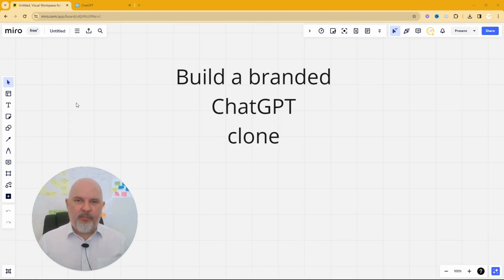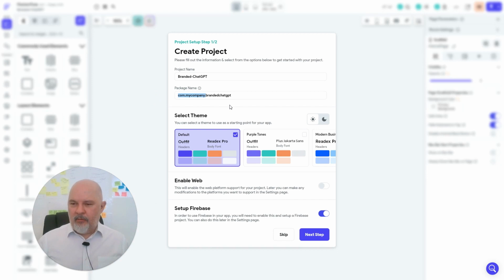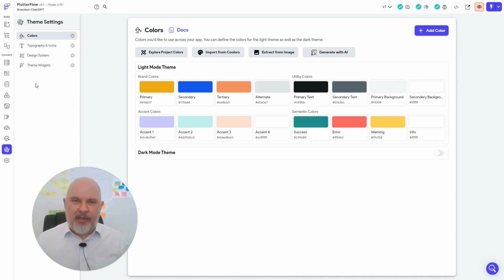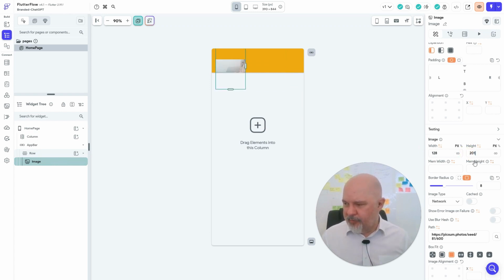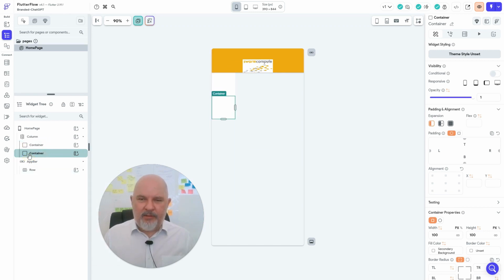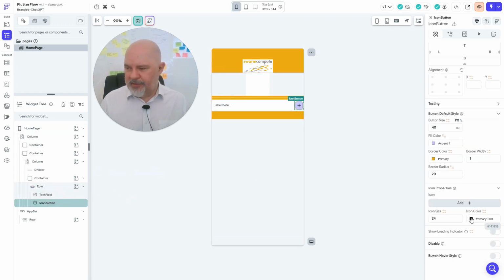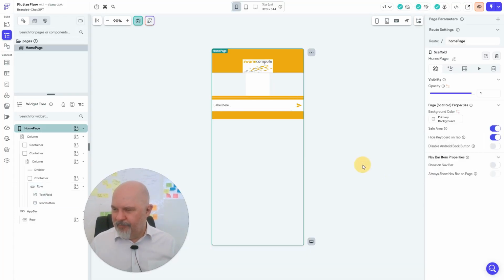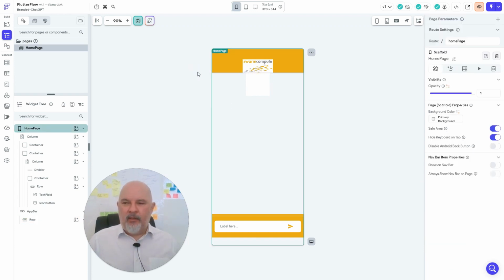ChatGPT Tutorial : How to build a branded ChatGPT clone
We can provide role-based Copilots, AI-based domain upskill tools and AI Workflow Automations.